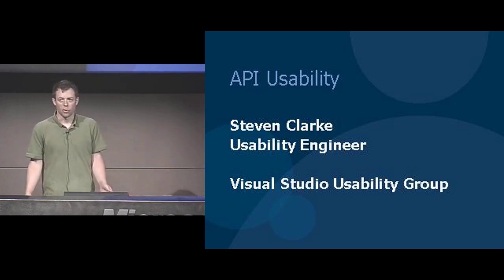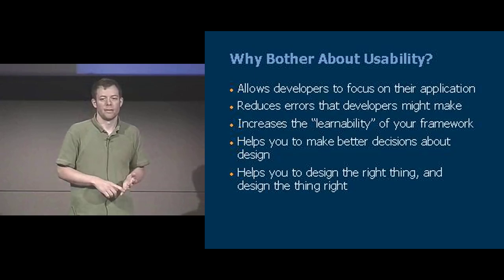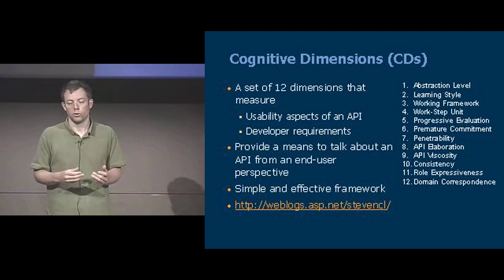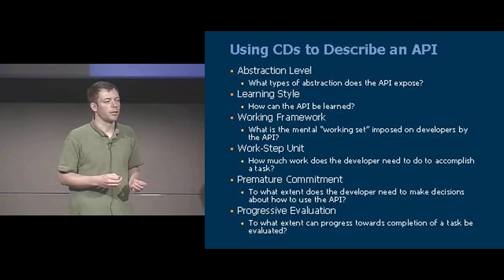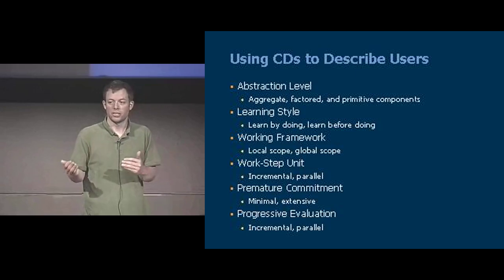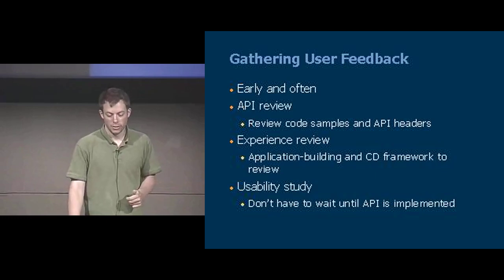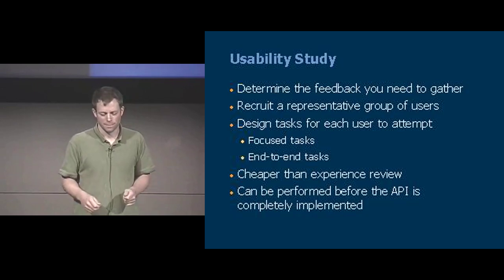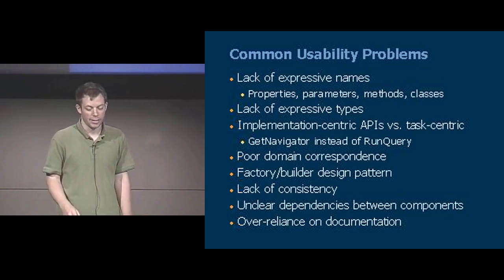Designing .NET Class Libraries - API Usability - Steven Clarke - 2004/06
Learn to understand your target audience, profile users with personas, and develop APIs that are easy to use and understand.

ID:X1